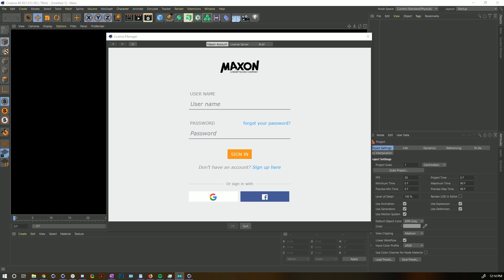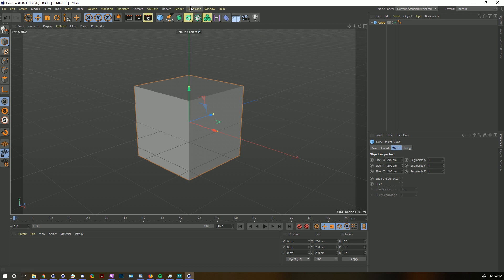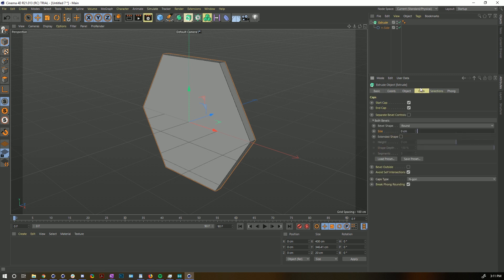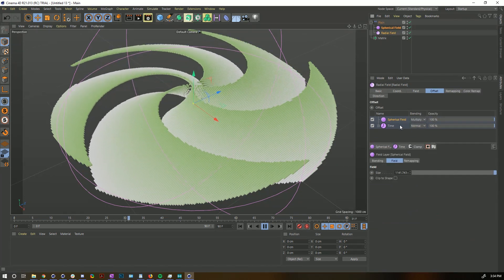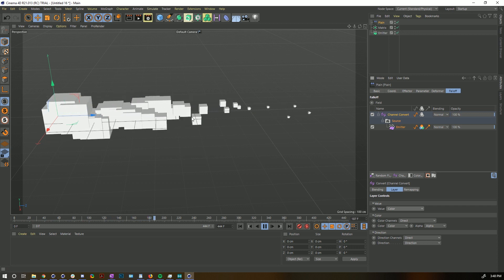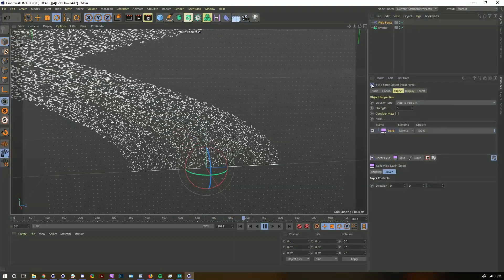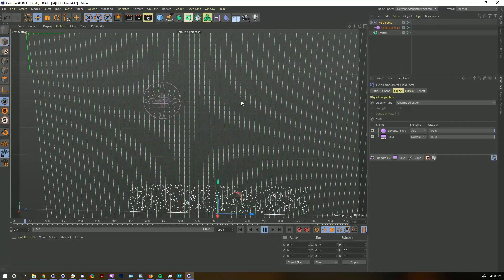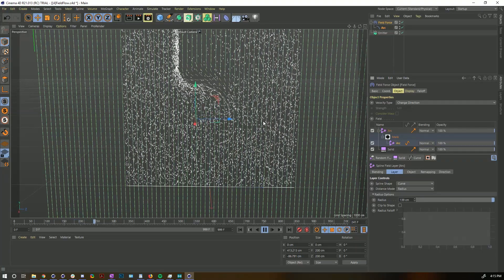Cinema 4D R21: Breakdown of New Features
It's Christmas in July! The new version of Cinema 4D has been announced. Chris breaks down the new features so you don't have to!

Apologies for the nasalness! Getting over a bad head cold!

00:00:00 - Intro
00:00:52 - New License Manager and Subscription Prices
00:03:48 - New Interface
00:06:20 - Breaks Plugins & Why
00:08:00 - New Caps and Bevels
00:15:14 - New Double & Symmetrize
00:16:35 - New Hierarchy and Mask in Fields
00:21:18 - Channel Convert in Fields
00:26:17 - Field Flow!!!
00:52:21 - Volume Vectors
00:57:33 - PForceObject for Thinking Particles
00:59:25 - New Features in Volume Builder and Mesh Builder(Splines/Cache/Curvature)
01:02:23 - New Polygon/Point Copy & Paste
01:04:52 - Render DeNoiser
01:07:44 - Icon Color and Icon ID
01:09:55 - Align to Spline Unclamped
01:11:00 - Modeling Core Notes
01:12:16 - Project Asset Inspector
01:13:53 - Nicer UV's on some objects & the Tweak UV Gizmo
01:17:00 - No files to show, but some new Auto Weighting Modes, and Miximo Rig
01:18:33 - No files to show, but Node spaces, and new Material Nodes
01:22:45 - Wednesday at Noon R21 Live Stream
01:23:49 - Support Rocket Lasso